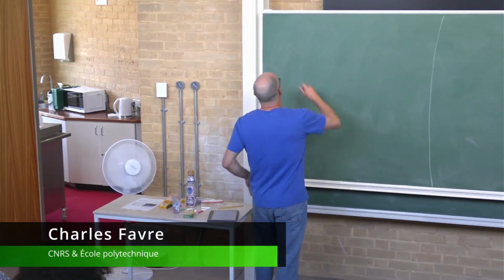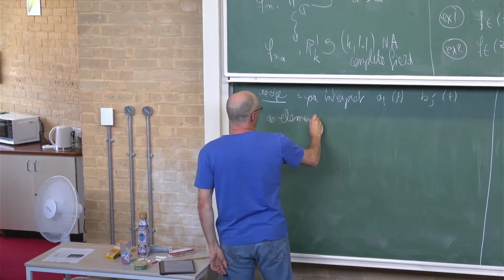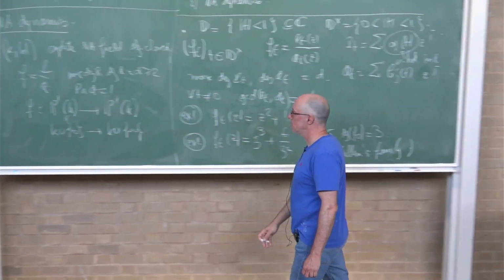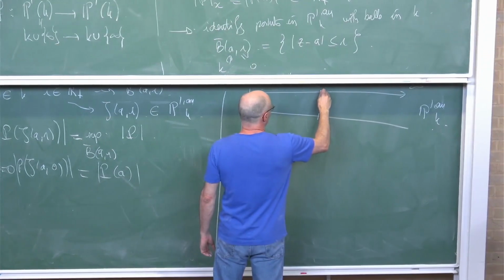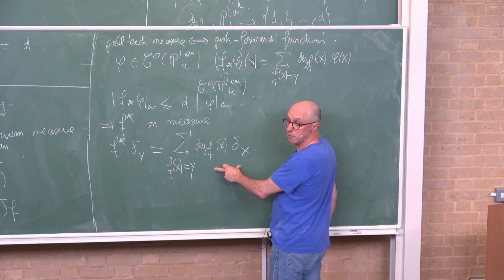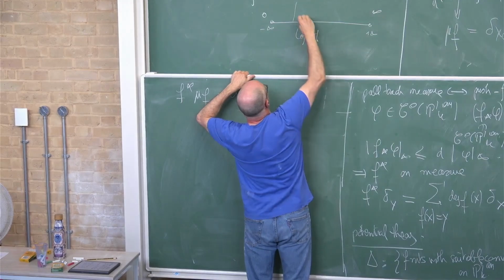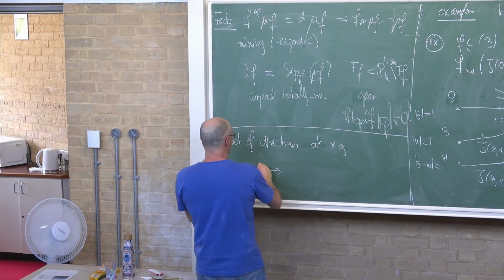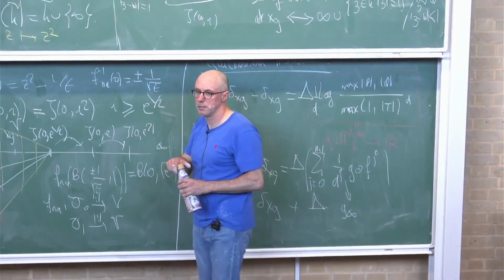Prof. Charles Favre | Mini Course: Degeneration of rational maps, Part I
Title: Mini Course: Degeneration of rational maps, Part I
Speaker: Professor Charles Favre (CNRS & École polytechnique)
Date: 13th Jul 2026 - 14:00 to 15:00